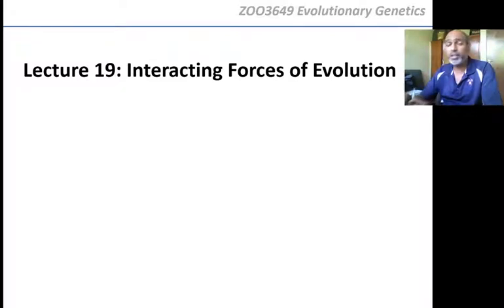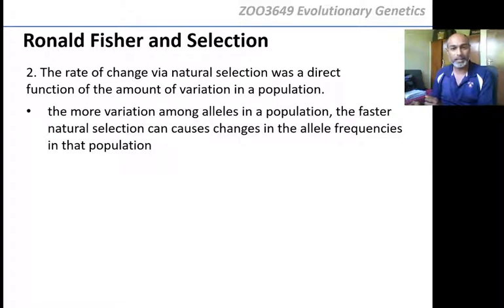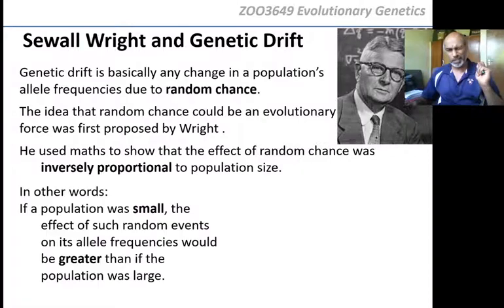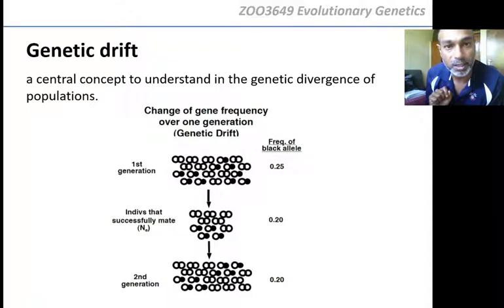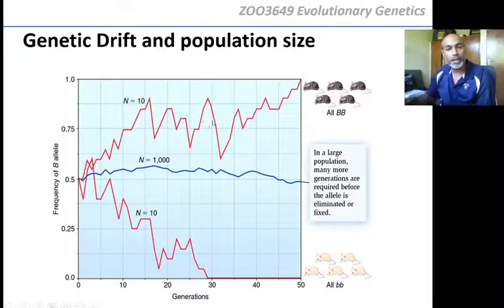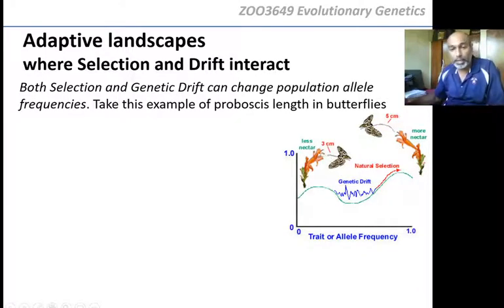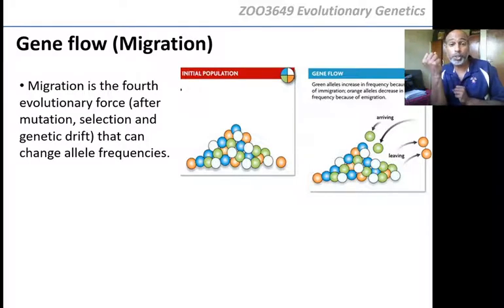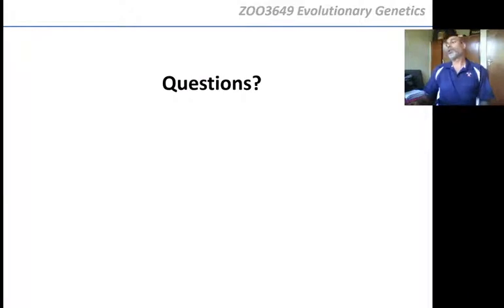Professor Yoshan Moodley |ZOO3649 Evolutionary Genetics | Lecture19: Interacting Forces of Evolution